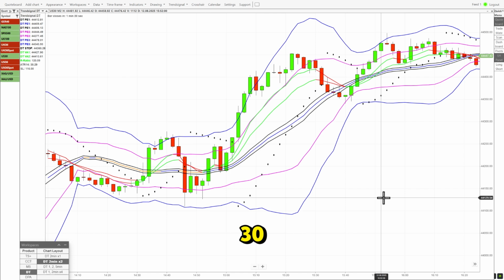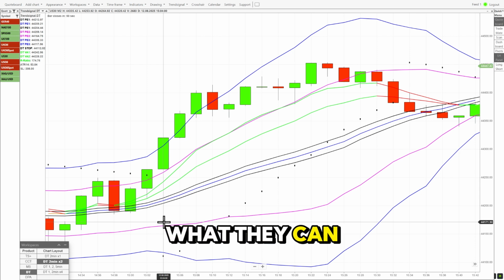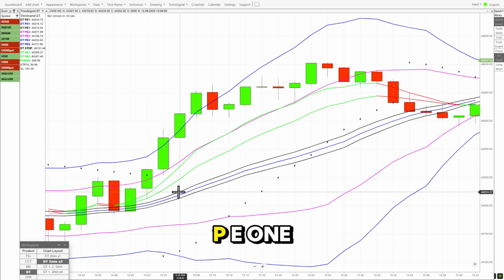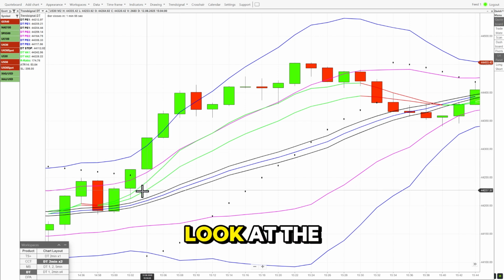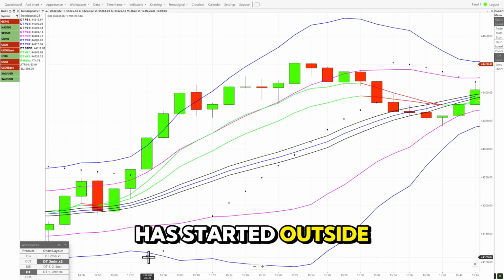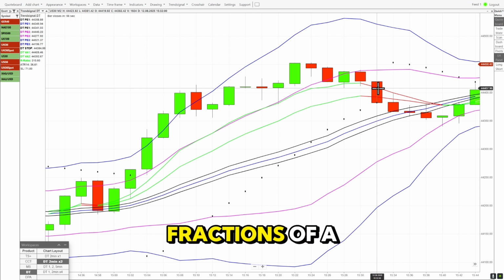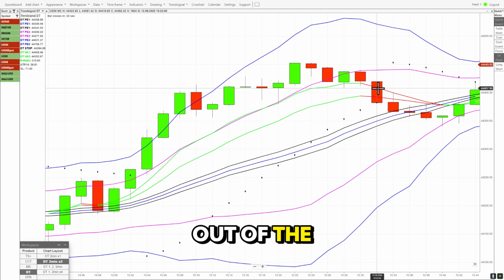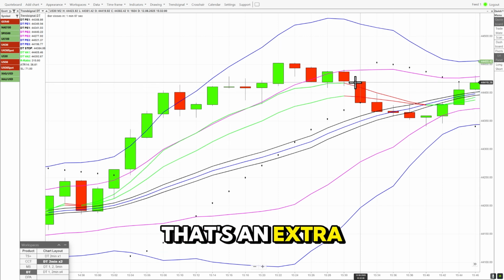How We Made 120 Pips (£120–£600) in 28 Minutes | Trade of the Day – 13th August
In this Trade of the Day, Tom from Trendsignal breaks down a simple, high-probability trade on the US30 (Dow Jones) that delivered 120 pips in under 30 minutes.

📈 Entry: 44,264.92
📉 Exit: 44,384.00
💷 Profit:

£1/pip = £120

£2/pip = £240

£5/pip = £600

Watch step-by-step as we:
✅ Identify the setup using our award-winning trading strategy
✅ Confirm the entry with multiple rules
✅ Manage the trade to lock in profits
✅ Highlight how you could apply this to your own trading